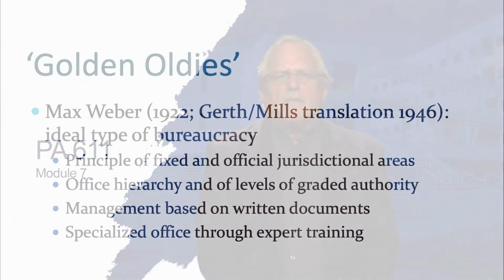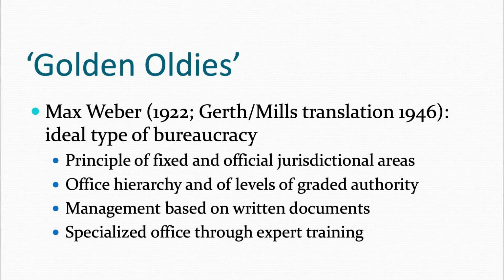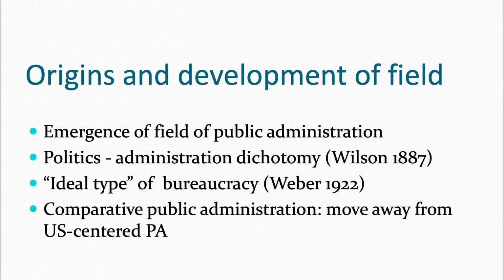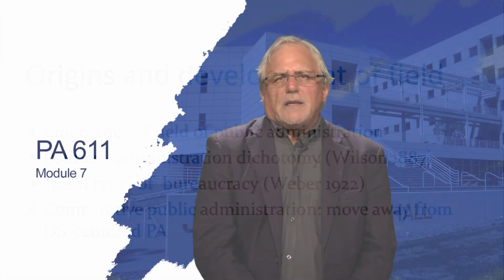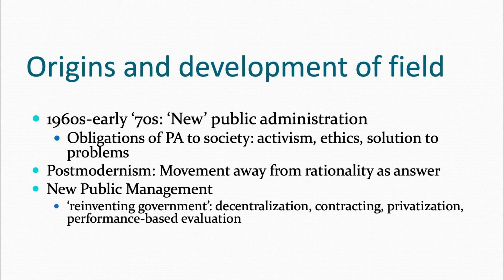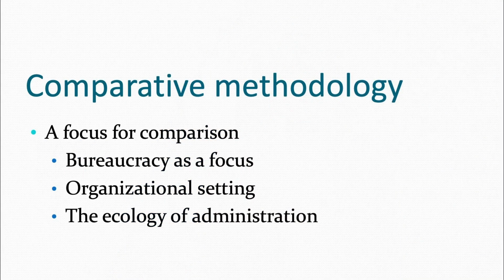Dr. Holliman | History on Public Administration